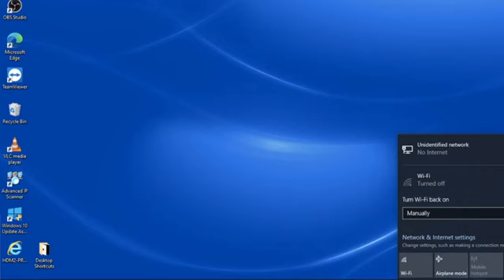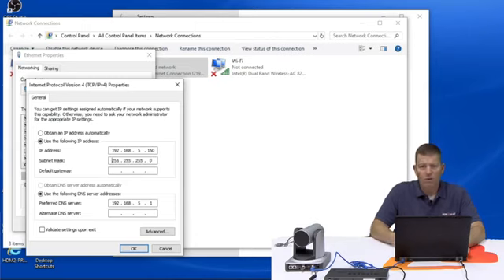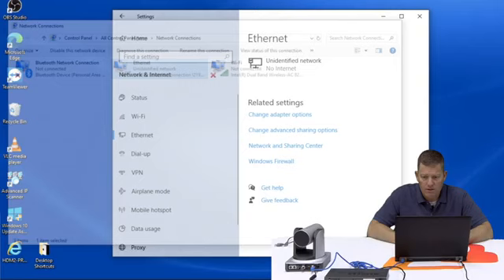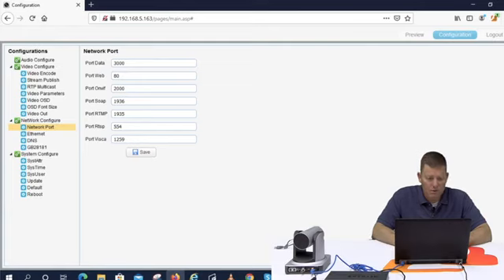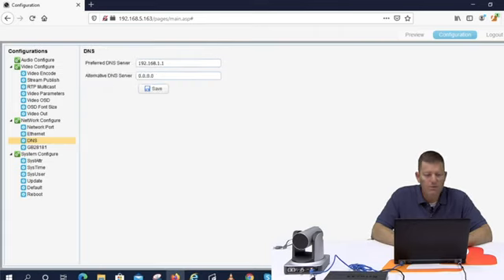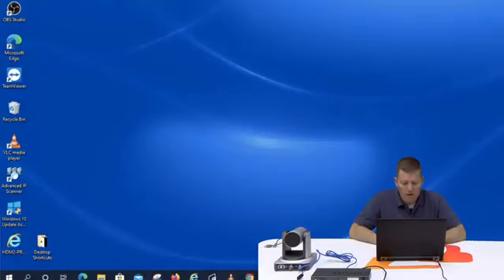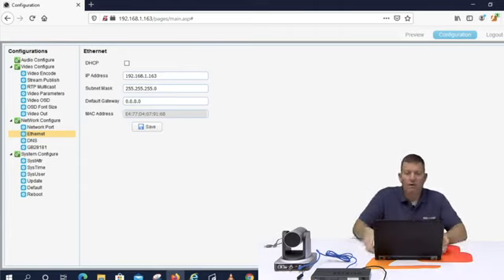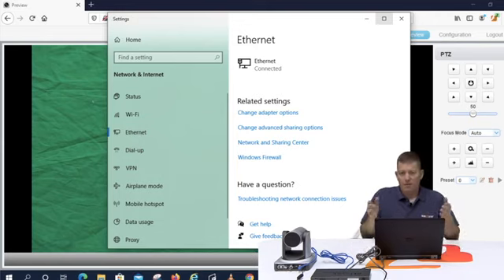How to Connect an IP Camera to your Network